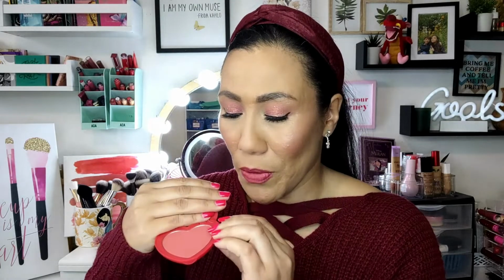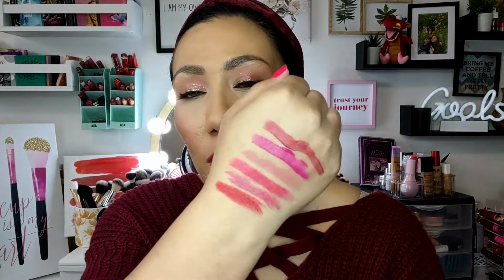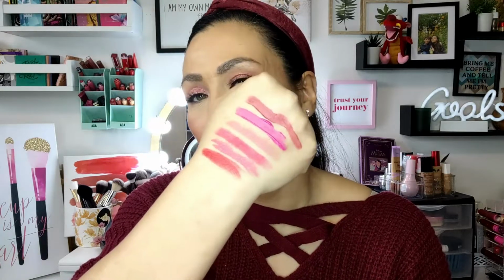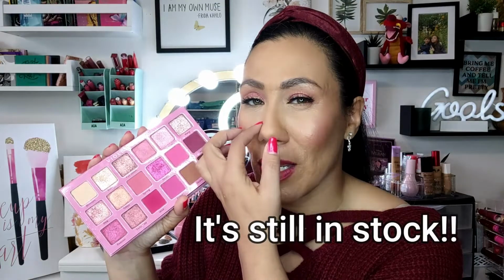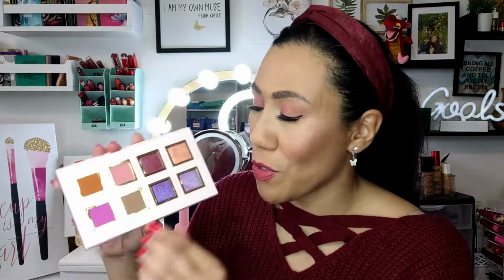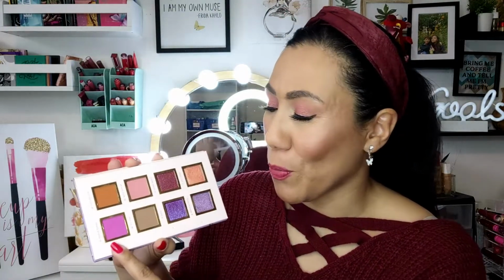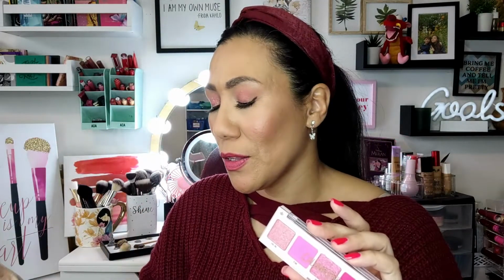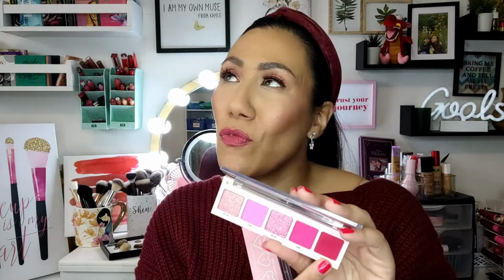ROMANTIC MAKEUP FOR VALENTINES DAY!!! LOVE IS IN THE AIR!!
Hello Beauties!

In today's video I thought it would be fun to talk about makeup that would be great to put together a romantic look for Valentine's Day!

Wet n' Wild Bloomin' Collection currently available at 5 Below

Wet N' WIld Browsessive Eyebrow Pencil- Dark Brown

Wet n' WIld Megaglo Illuminating Palette

Wet N' Wild Photofocus Matte Foundation- Caramel

Wet n' Wild Photofocus Banana Loose Setting Powder

Wet N' Wild Barefocus Clarifying Finishing Powder- Light/Medium

Wet N' Wild Cloud Pout- Marsh to My Mallow
Wet N' Wild Cloud Pout- Candyaholic

Aurora Intensively Precise Eyeliner Pen- Expresso

Becca Undereye Corrector- Medium Deep